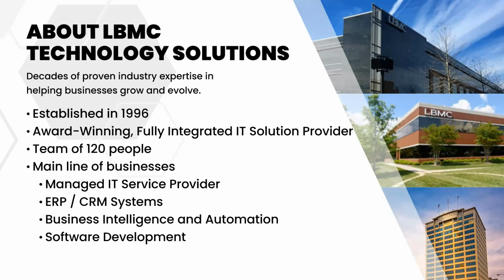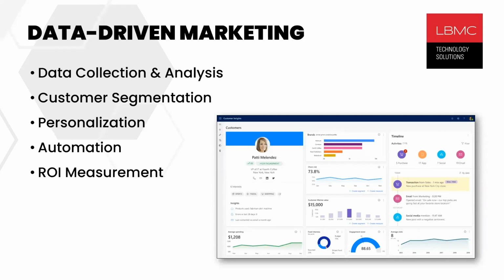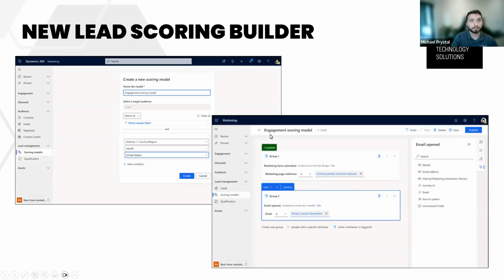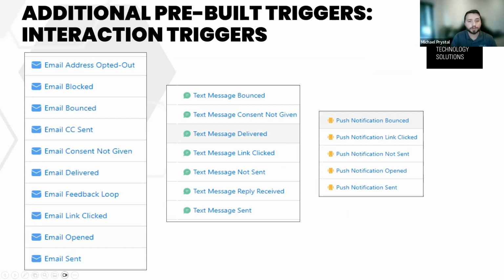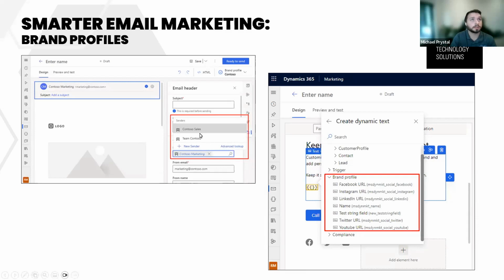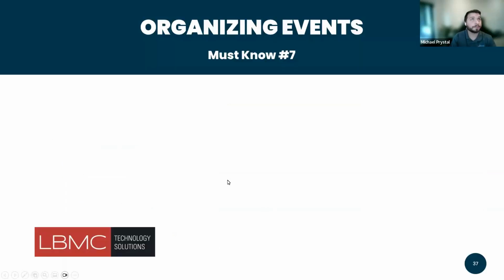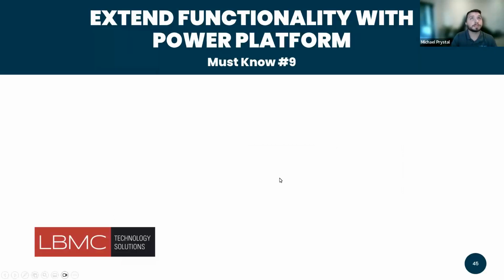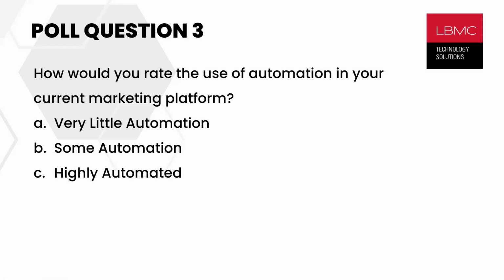Top 10 Must Know on the Next Gen Marketing Platform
Join us for a webinar to discuss Microsoft's real-time marketing platform.

Dynamics 365 Customer Insights - Journeys introduces a more customer-centric and data-driven approach to marketing, ultimately leading to better customer segmentation and engagement as well as more effective marketing campaigns and sales wins.

Our experts want to help you understand how having the proper technology in one solution will help you solve many challenges. Topics will include:

• New Real-Time Marketing Capabilities and Marketing Journey Interface
• Data Integration, Quality and Enrichment for Accurate Reporting
• Analytics and Insights